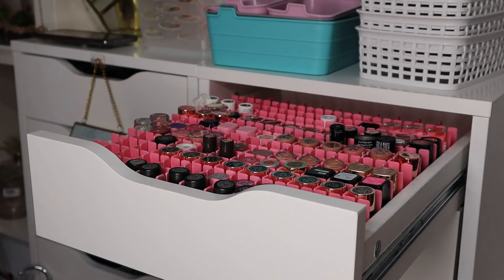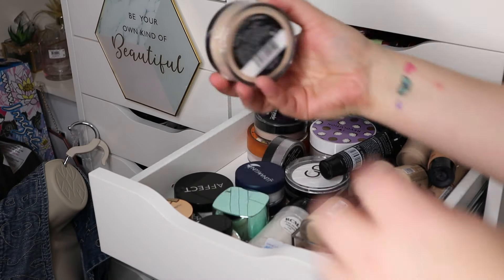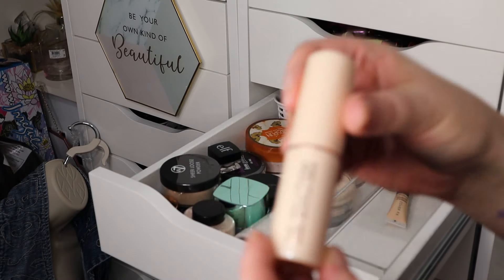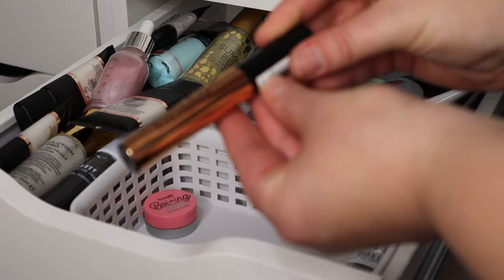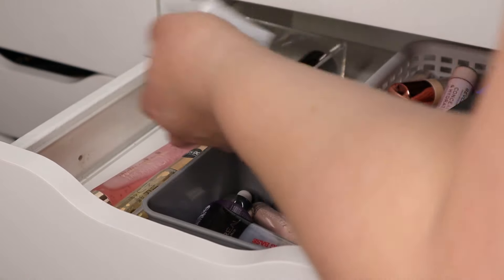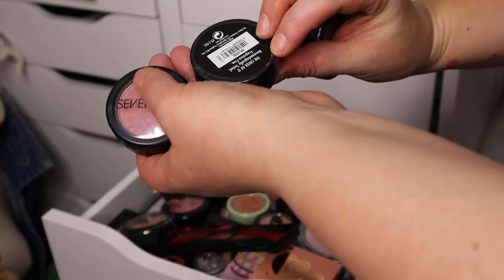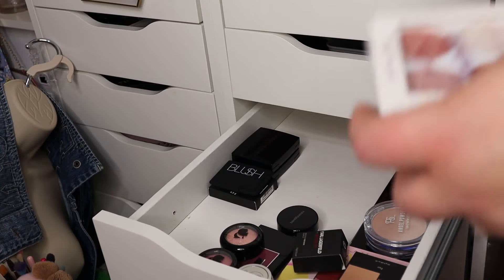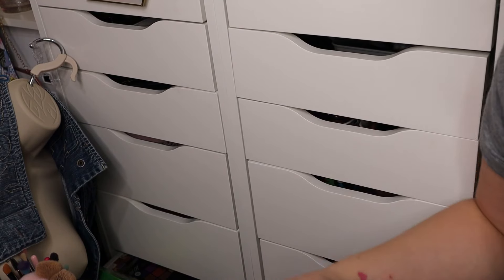Makeup Declutter Series Pt 1 | Declutter with me | Makeup Collection 2019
Welcome to my first of my makeup declutter series. I have been requested a few times to do a makeup collection video, I needed a declutter so thought I'd combine the two! I hope you enjoy. I have more decluttering to do I think my highlighters may need a video of their own lol!

This video includes blusher, foundation, primer, powder and concealer

Amazon Dividers :

Code :  BRIONY-R89

AFFILIATE : PLEASE NOTE - Some links are affiliate links, this doesn't effect the price you pay, I may however receive a small commission which goes back into my channel so I can keep filming videos.